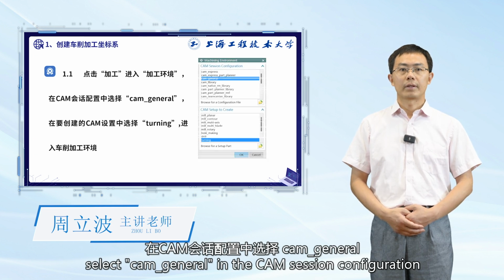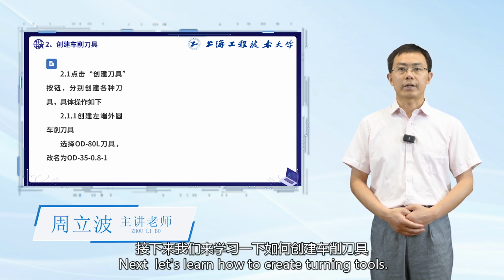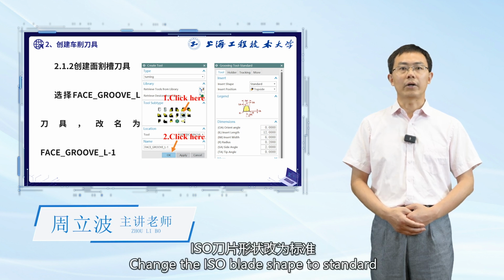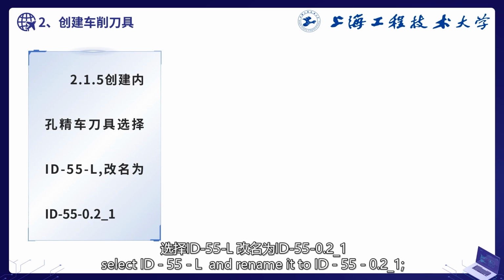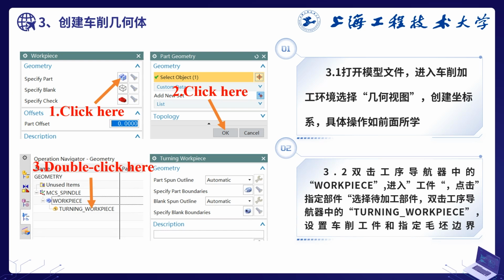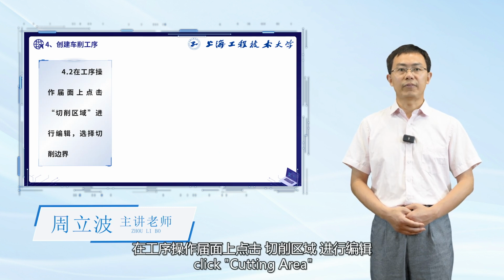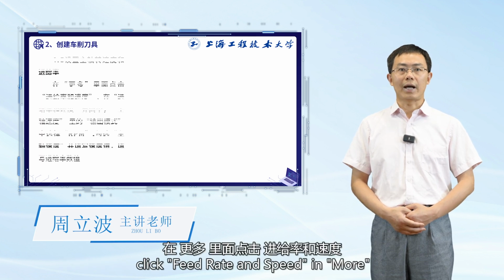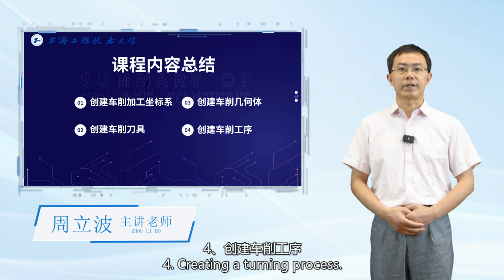1 1 NX Turning Basic Environment Creation